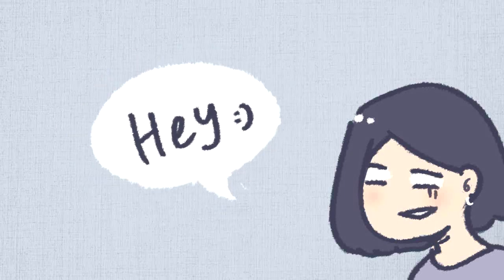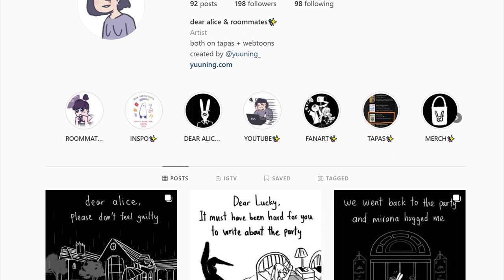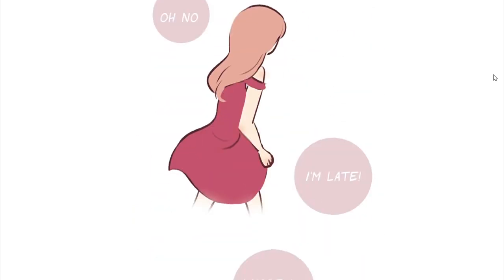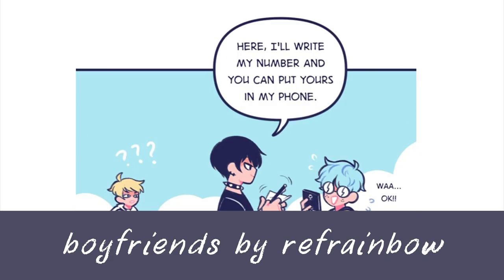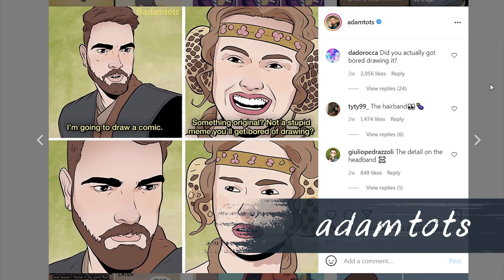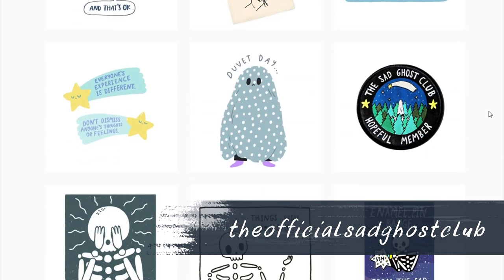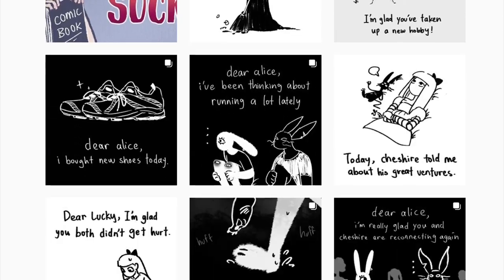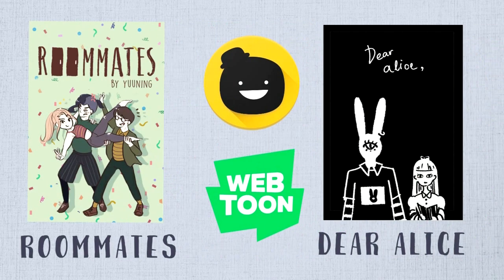STOP making comics for webtoon (make social media comics instead)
social media comics are so flexible you can even turn them into webtoon canvas comics!
it really comes down to how relatable your comics are :)

►music creds:
Run Away by Zeeky Beats